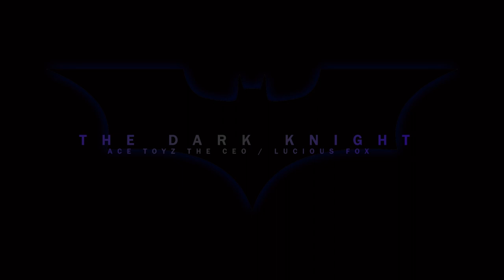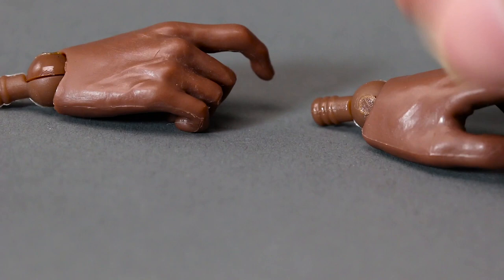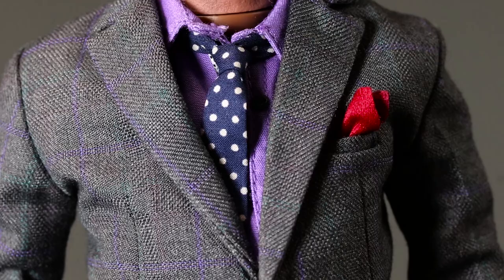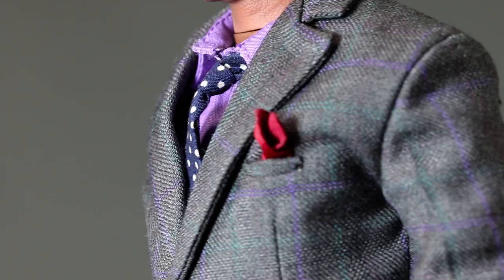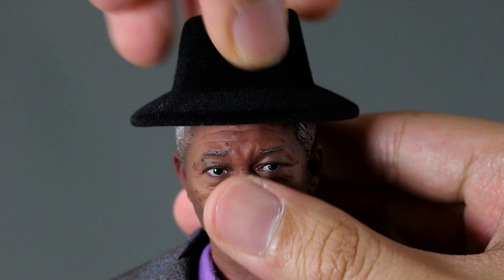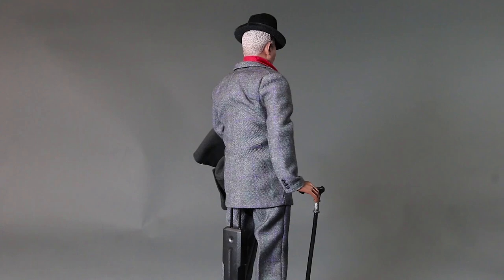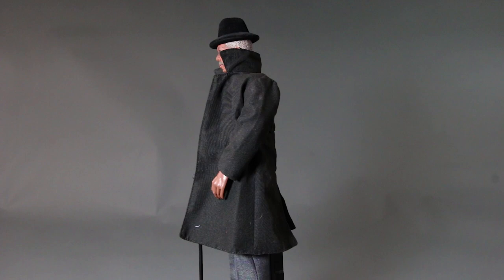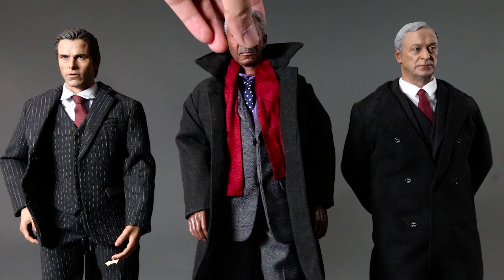Ace Toys The CEO review "Lucius Fox"